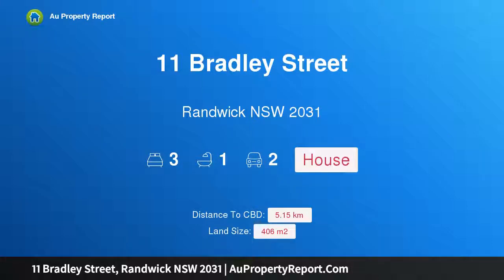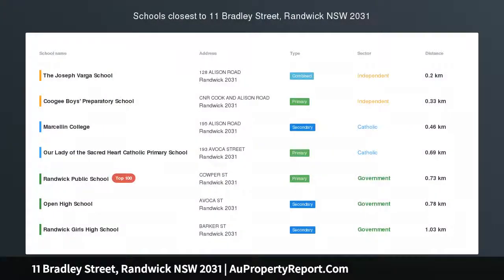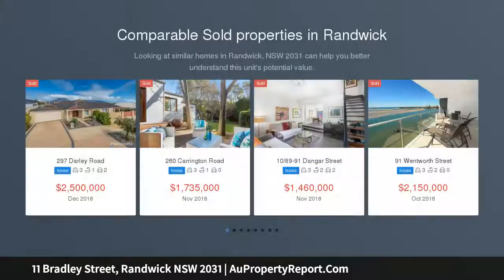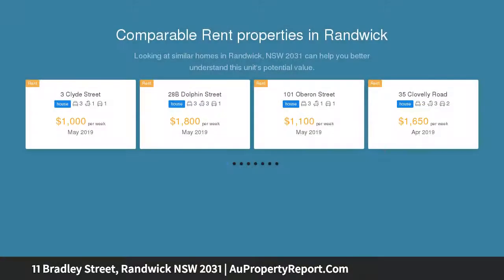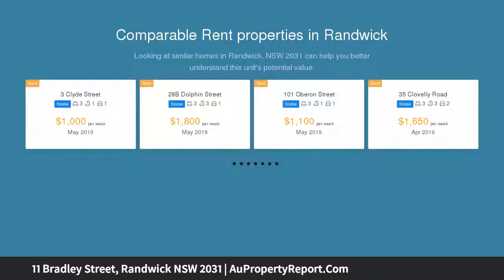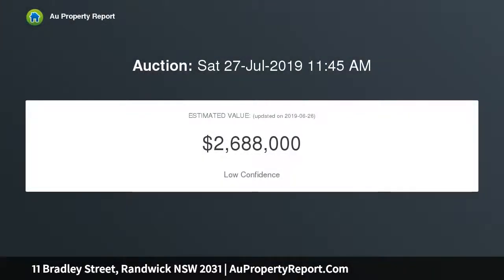11 Bradley Street, Randwick NSW 2031 | AuPropertyReport.Com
11 Bradley Street, Randwick NSW 2031
Property Type: house
Bedrooms: 3
Bathrooms: 3
Car Space: 2
First time offered in 60 years.  Large original Californian bungalow with multiple living areas. Offering unlimited potential.